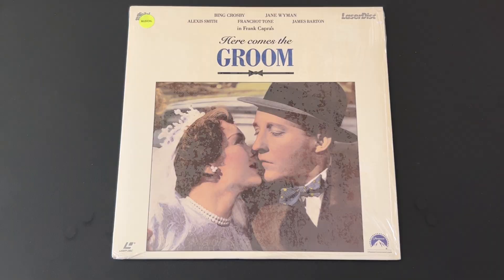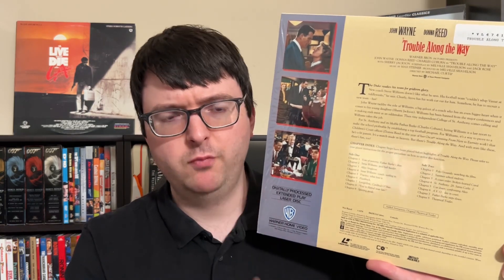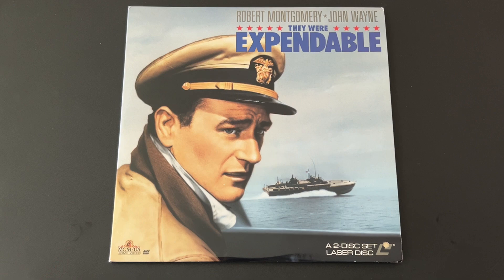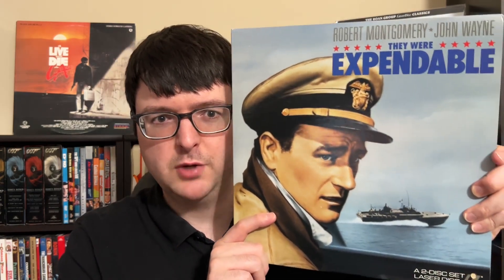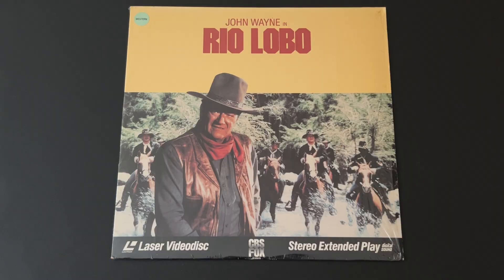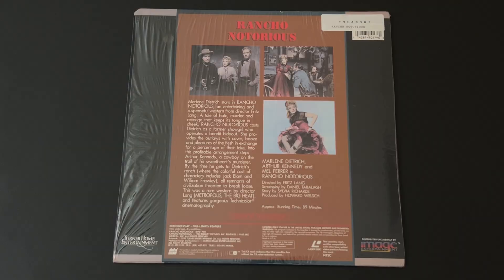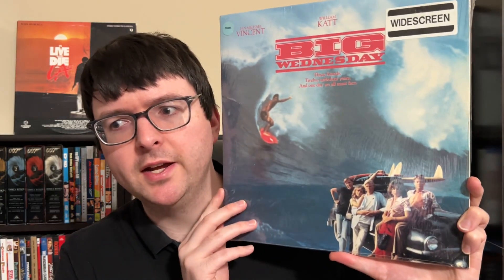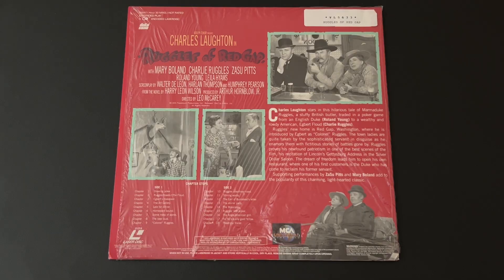Laserdisc Collection Part 49: June 2023 Director's Shelf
My next Laserdisc collection video and another part of this massive amount I've picked up from local store collection trade ins. This section is entirely made up of great and notable directors for my directors shelf. From Capra to Wyler with Ford, Friedkin, Hitchcock, Leone, Sturges, Wilder and others between.